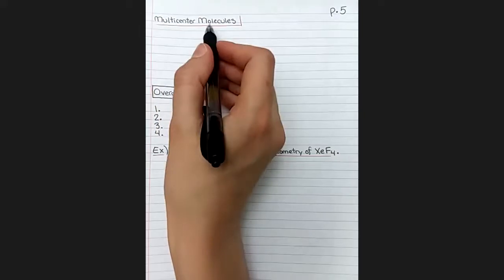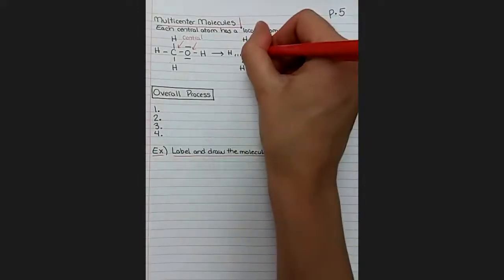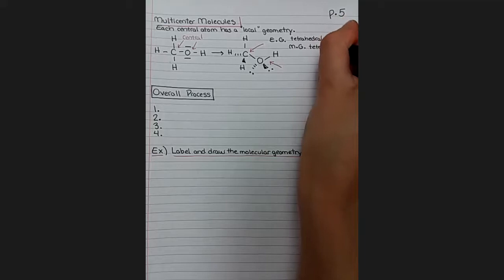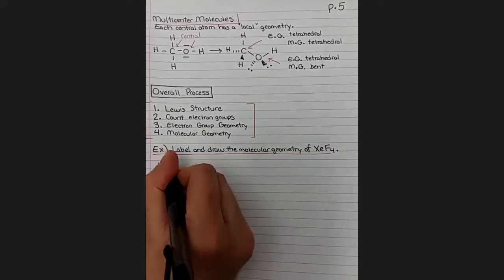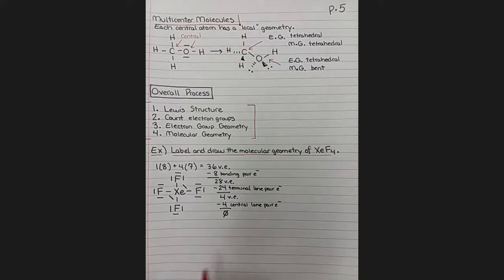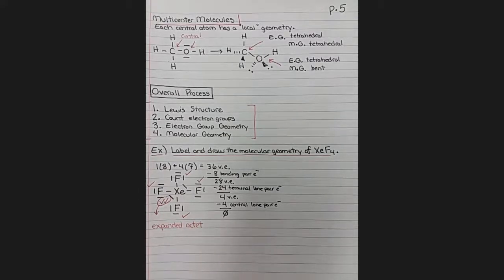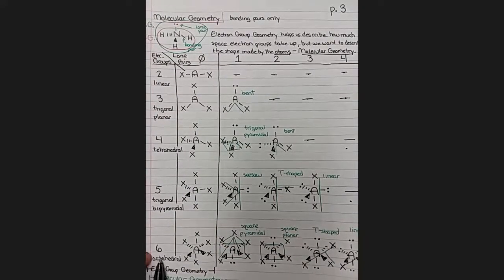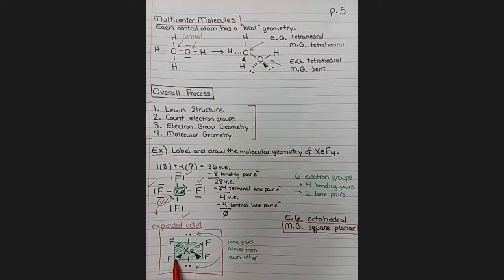Bonding and Geometry - 20. Multicenter Molecules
In larger molecules with multiple central atoms, each central atom can be assigned a "local" geometry based on its number of electron groups.

When finding the Molecular Geometry, you should draw the Lewis structure, count the electron groups, determine the Electron Group Geometry, and draw and label the Molecular Geometry.